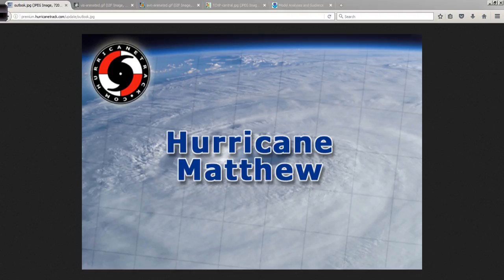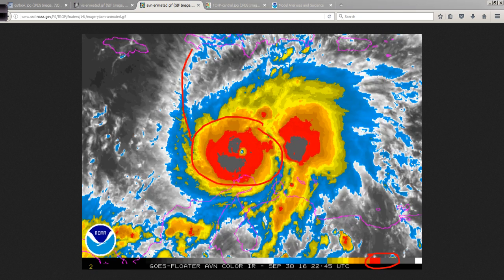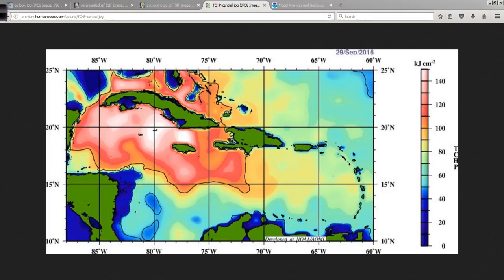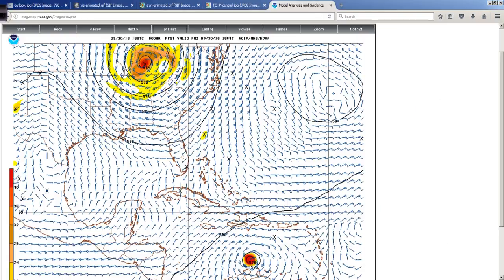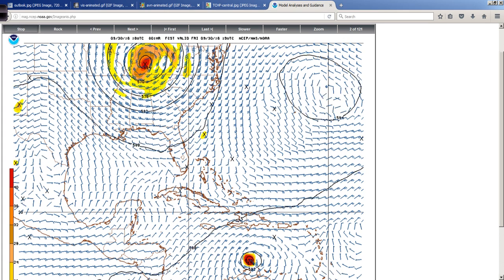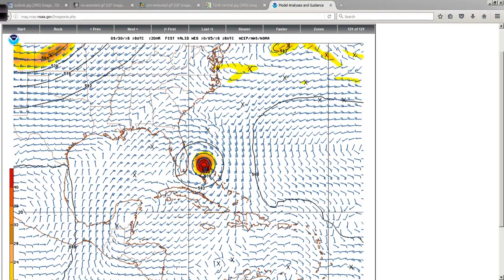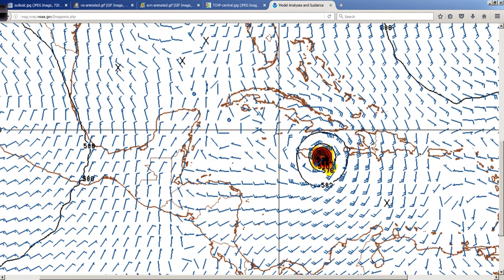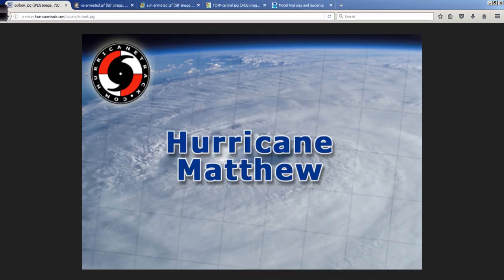Hurricane Matthew Evening Update: 7:45 PM ET Sept 30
Matthew continues to look very intense this evening - I take a look at the very latest satellite presentation and the 18z run of the GFS model.